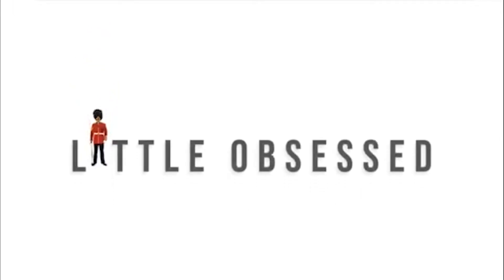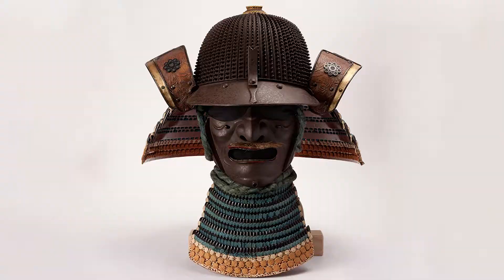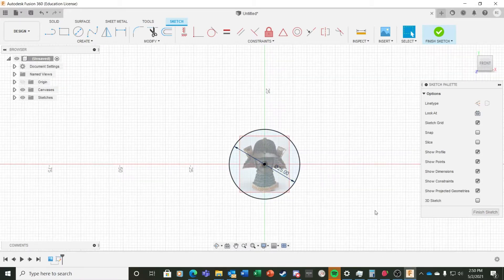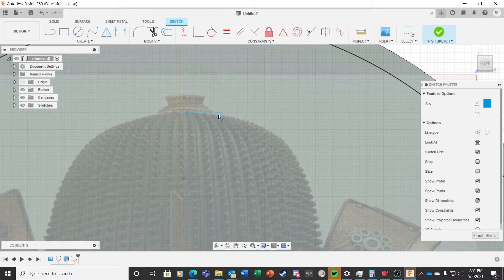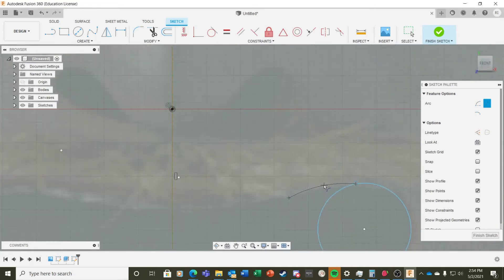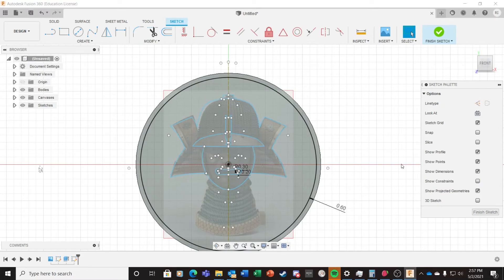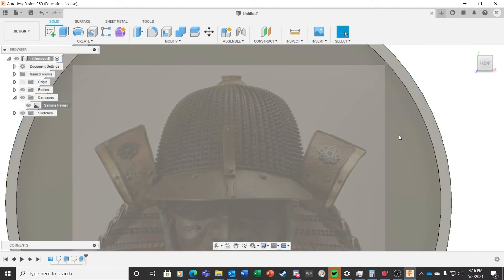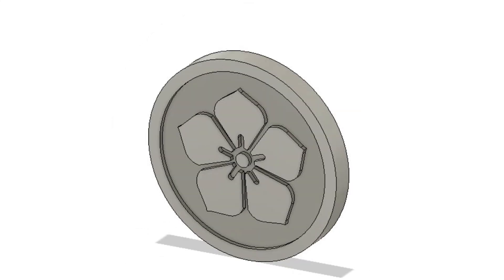Making 3d Tokens in Fusion360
In this episode of Little Obsessed I create 3d printable tokens for the Age of Samurai Skirmish game called, "Test of Honour," by Grey For Now Games using Fusion 360.

Chapters:

00:00 Start
00:15 Intro
00:23 Overview
01:14 Getting an Image
01:24 Importing a Graphic in Fusion 360
01:46 Creating the Base Token
02:26 Token Design
03:00 Tracing the Image
03:57 Creating the Visor
05:12 Mirroring the Image
05:51 Adding Features
06:30 Making the Token 3-dimensional
07:43 Gallery of ToH Tokens
07:58 Outro